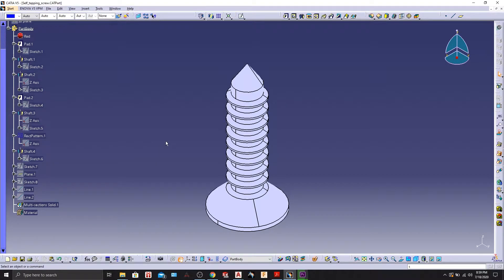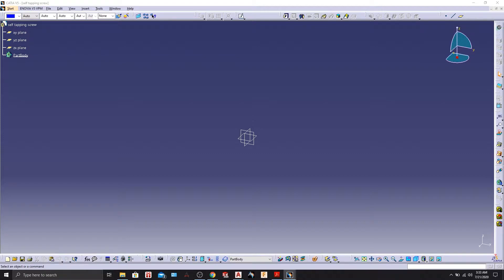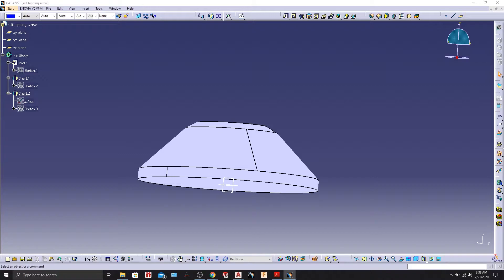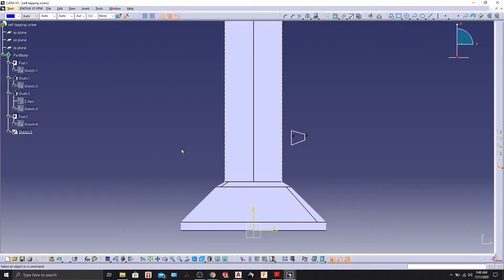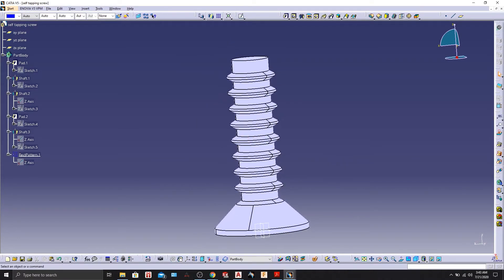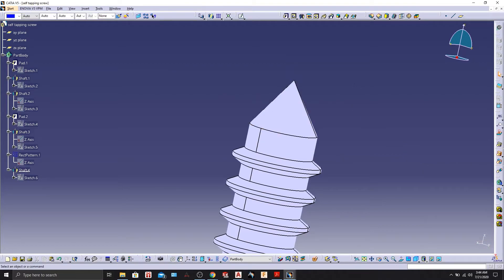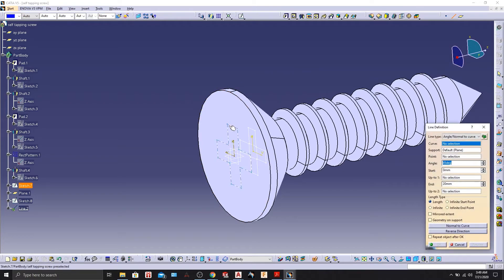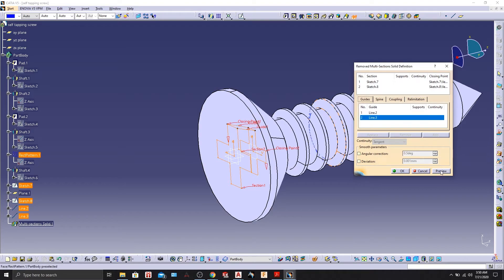CATIA V5 - HOW TO DESIGN SELF TAPPING SCREW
In this tutorial video I will MODEL Self tapping Screw in CATIA V5 with the help of sketch and Part Design tools.